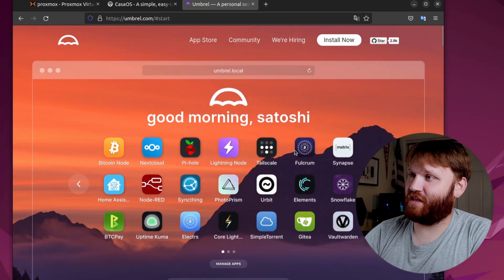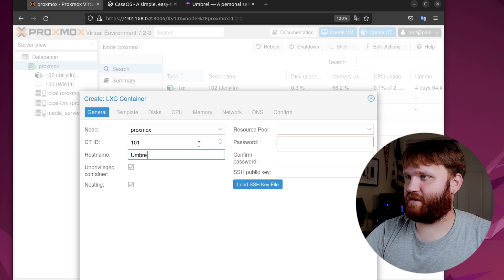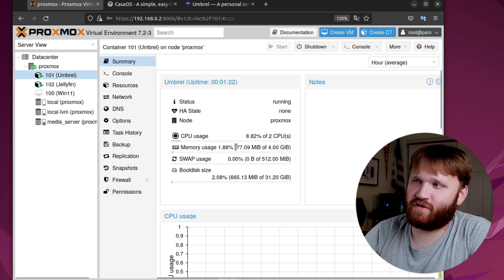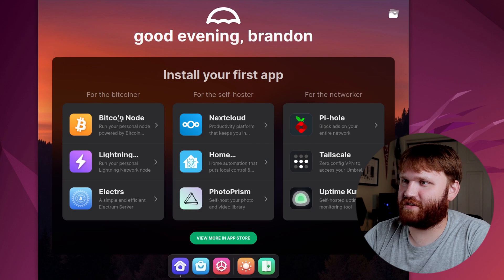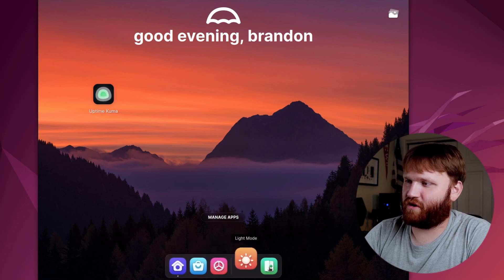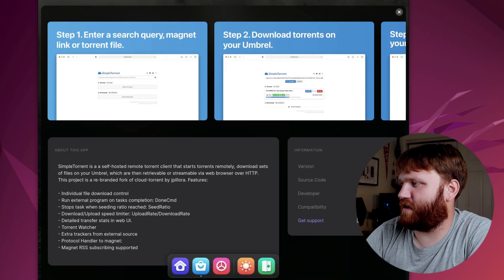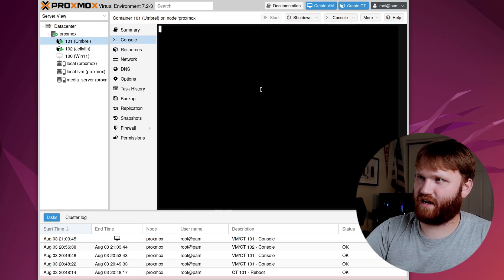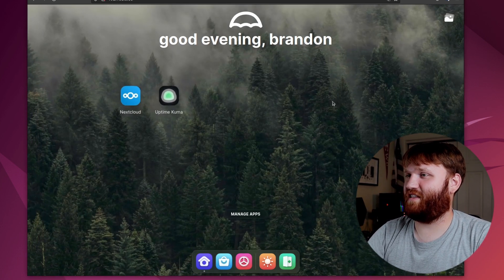this Homelab GUI has great potential!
Umbrel is self described as a beautiful personal server OS for self-hosting. While it is stunning it still needs some work to be a great go to in homelabs around the world. Umbrel is a set of packages that you install on top of a Debian based system with a single curl command.

00:00 - Introduction
01:36 - Proxmox Setup
02:40 - Umbrel Installation
04:03 - Umbrel Demo
09:16 - Thoughts and Impression